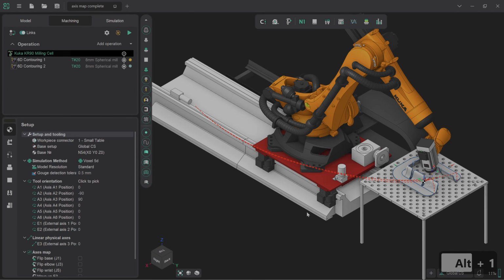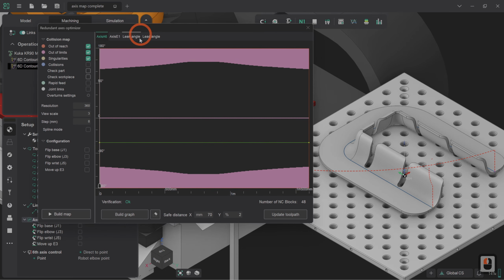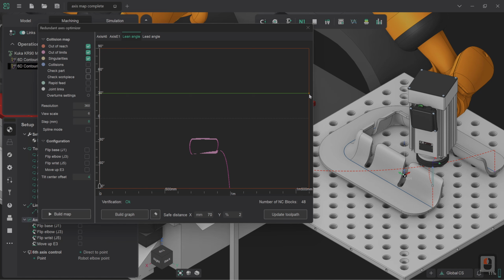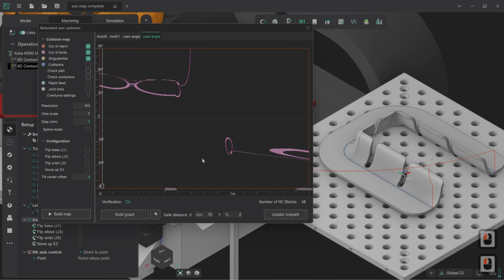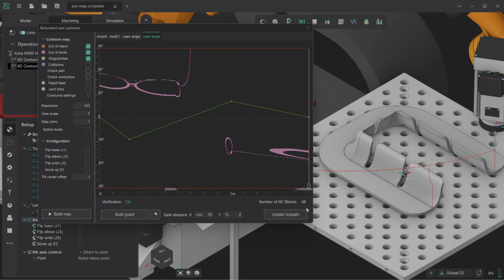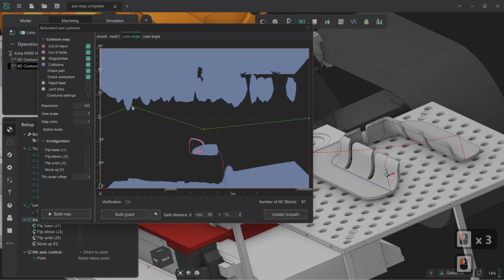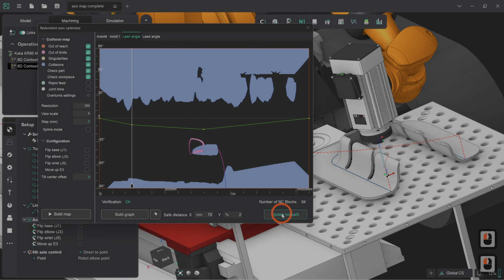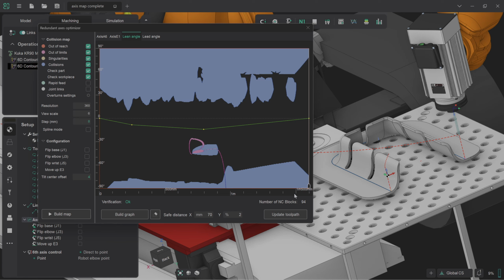Basics of the Axis Mapping tool | Tutorial 26 | ENCY Robot: Get Started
This tutorial illustrates the fundamentals of the Axis Mapping tool controls to directly manipulate axis 6, along with the lean and lead angles of the robot end effector to alter and describe a clear path for machining processes.